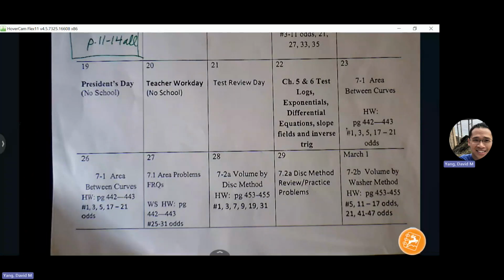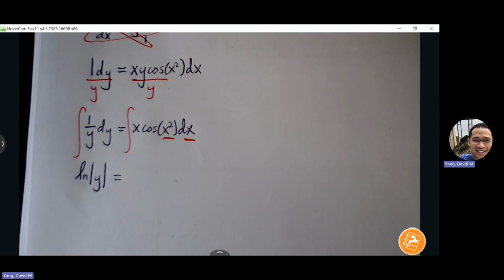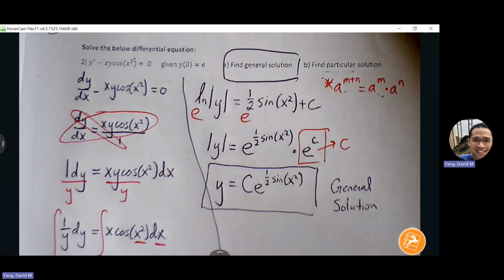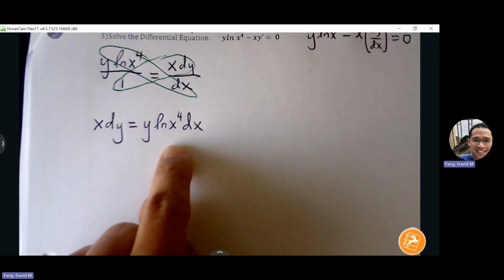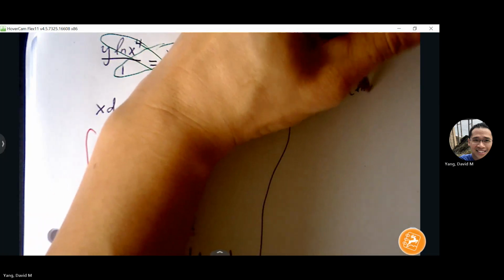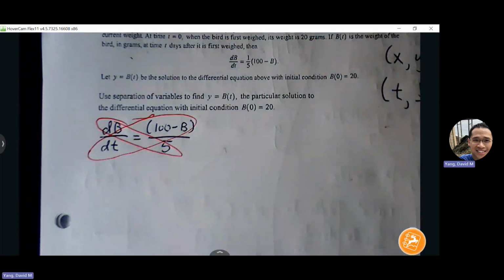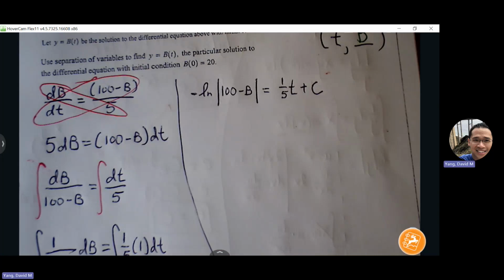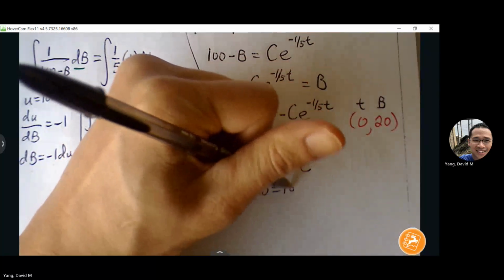AB Calc Solve Differential Equation Practice Day 1